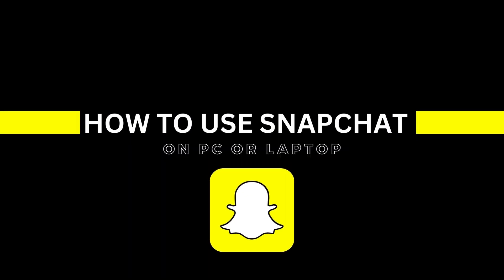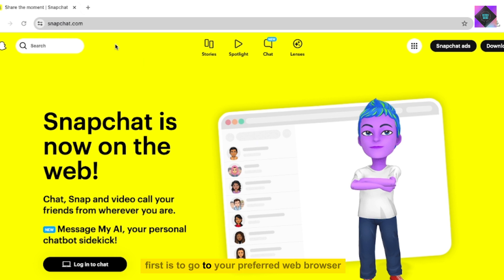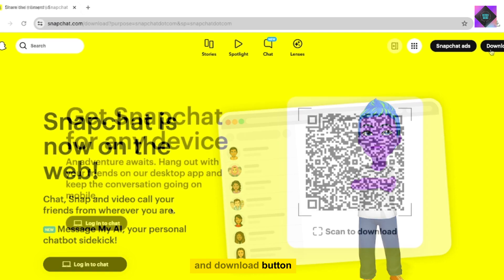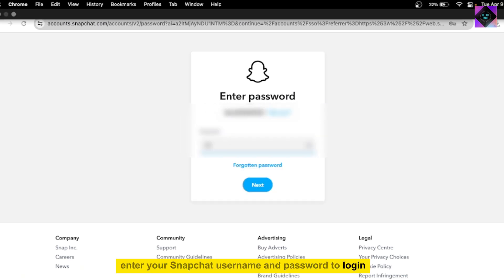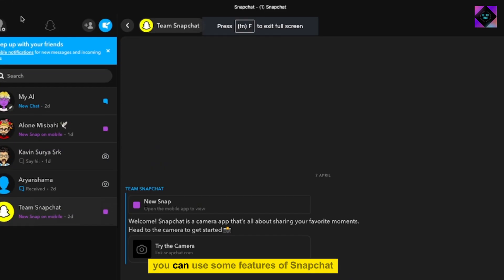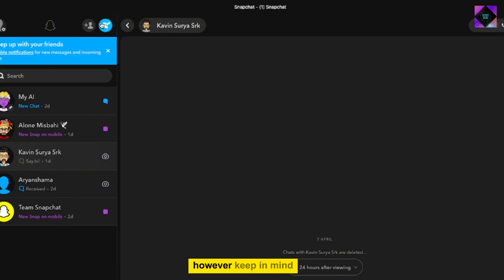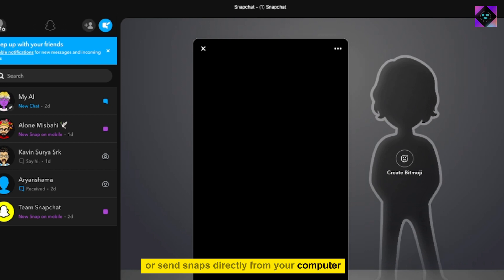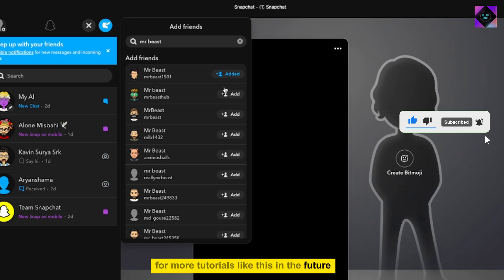How to Use Snapchat on PC or Laptop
How to use Snapchat on PC or Laptop? In this full guide, I show you how to get Snapchat on PC computer. This means you can download and install snapchat on PC just like a phone without Bluestacks or an emulator. With Snapchat PC Web you can send snaps with snapchat filters. add friends, chat and many other Snapchat features on a computer.